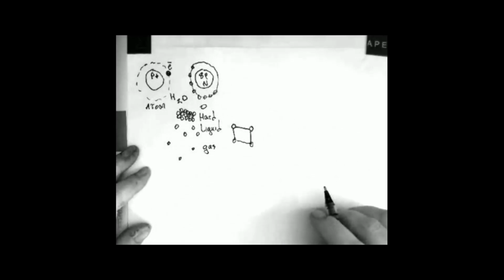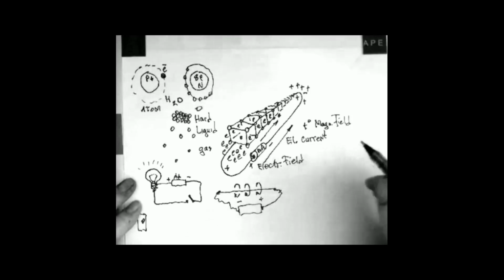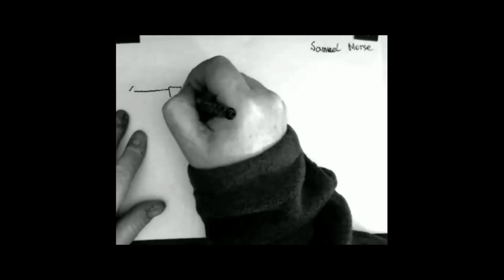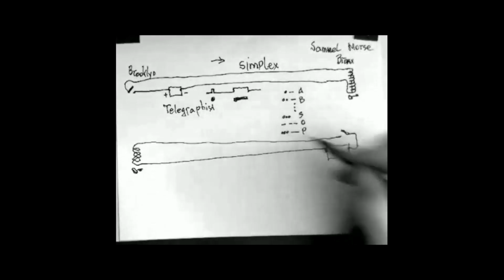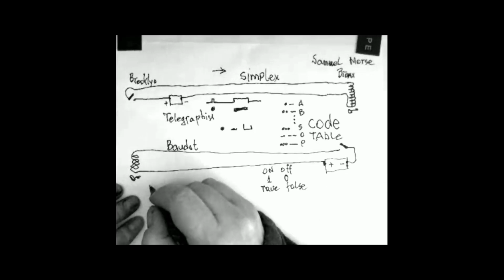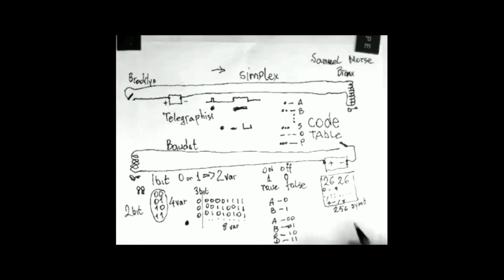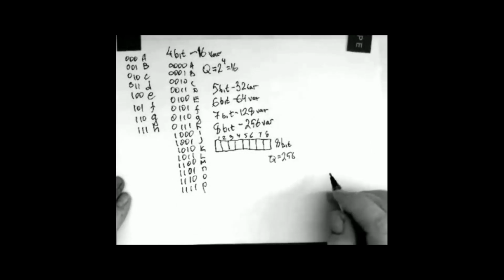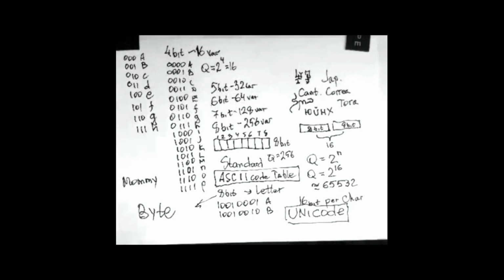Session 1 for SiS101 Jan 23 nonaccelerated